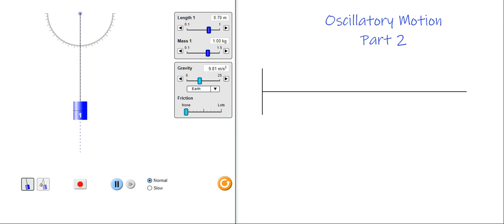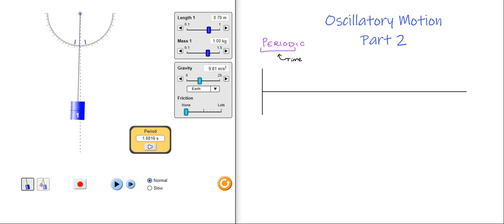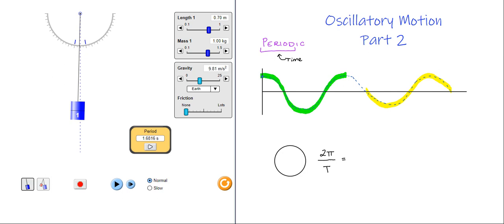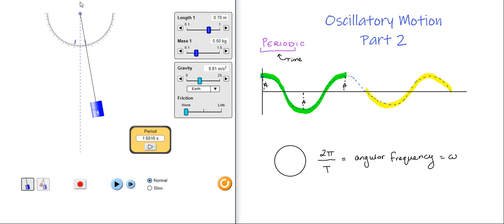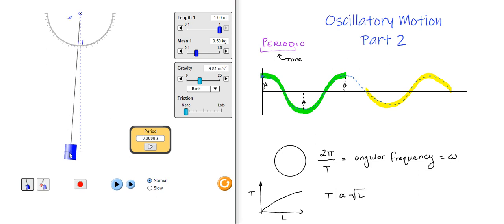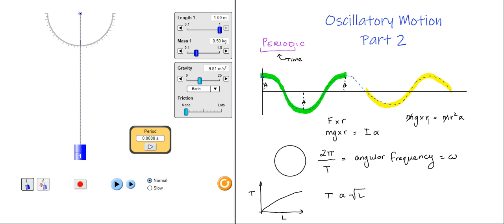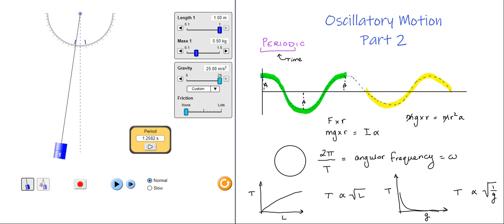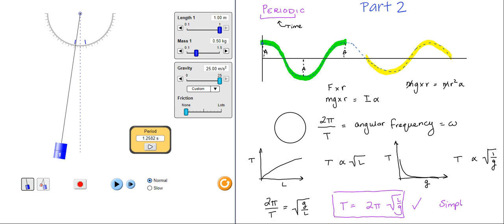Oscillatory Motion Part 2